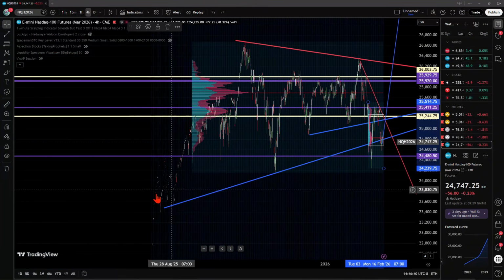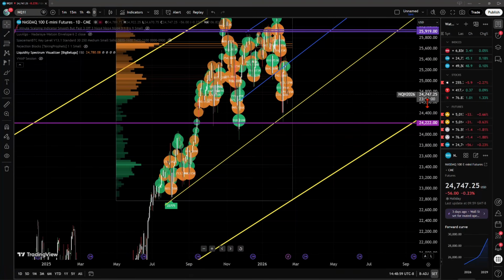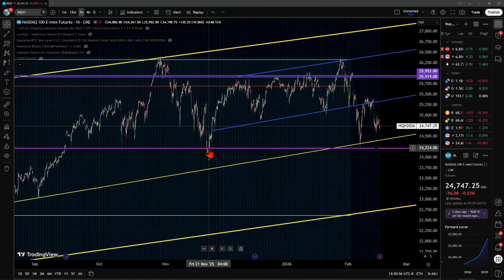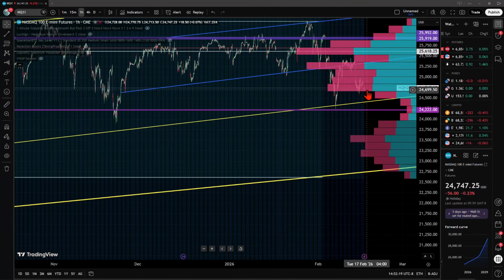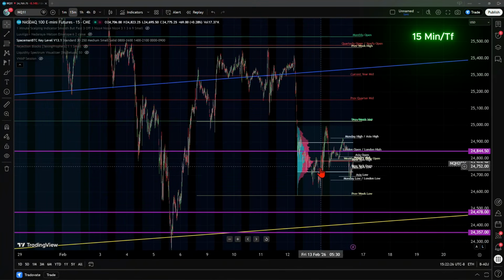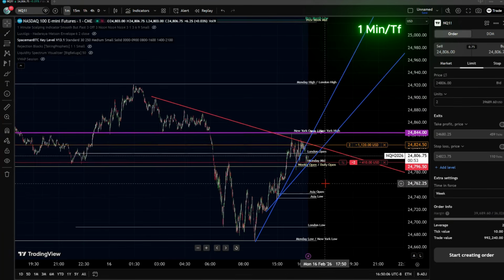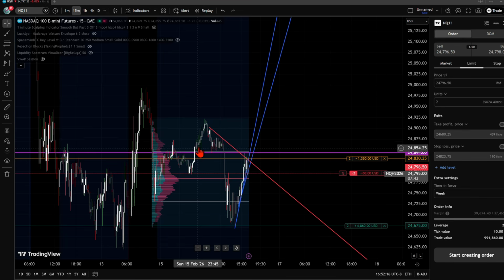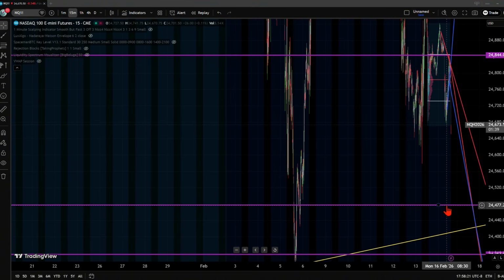Learn to Trade: Predict the Market with Volume and Key Levels